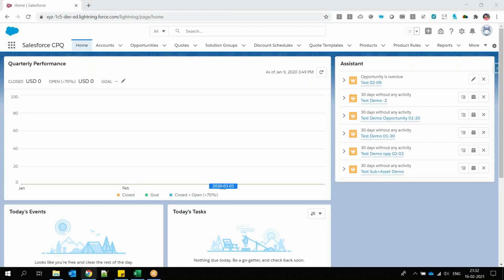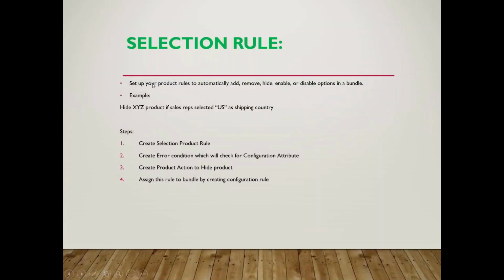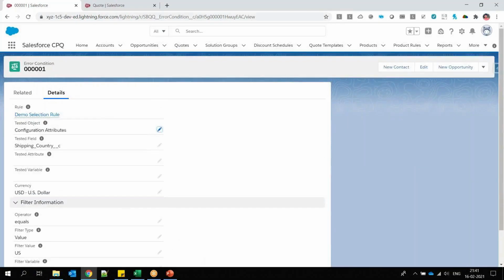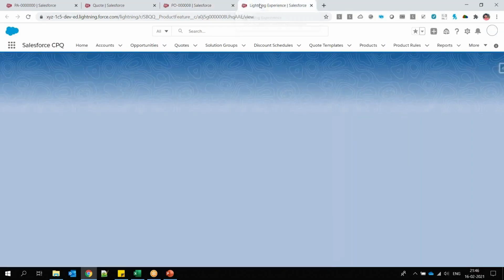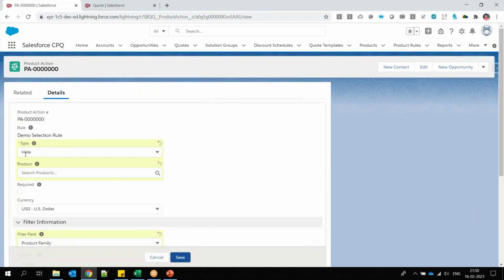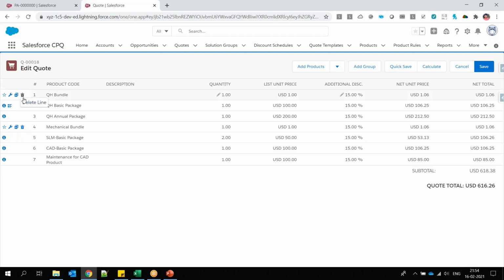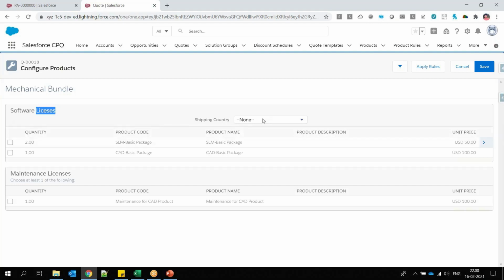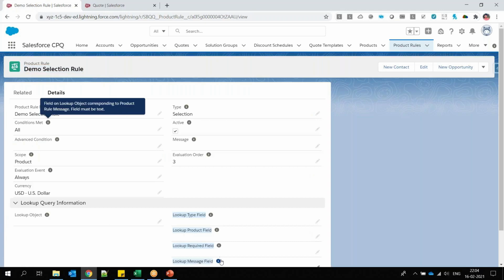Salesforce CPQ Selection Product Rule Part-2 | Salesforce_CPQ_Latest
Salesforce CPQ Selection Product Rule

What are the product rule types in Salesforce CPQ?
How do I create a product rule in Salesforce CPQ?
What is the difference between option constraints and product rules?
What is the difference between price rule and product rule CPQ?
How do I create a selection product rule in Salesforce?
What is the product rule example?
What is product option in CPQ?
What is product configuration in CPQ?
How do you write a product rule?
What is the difference between sum rule and product rule?
What are the different categories of rule constraints?
What is constraint rule in CPQ?
How do I create twin fields in Salesforce CPQ?
Can I use product rule instead of chain rule?
What is a summary variable in Salesforce CPQ?